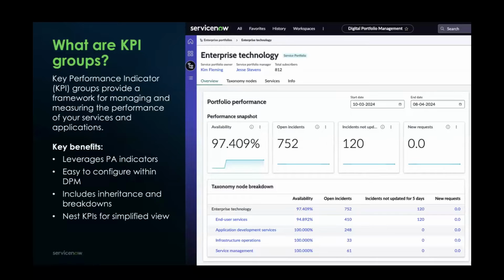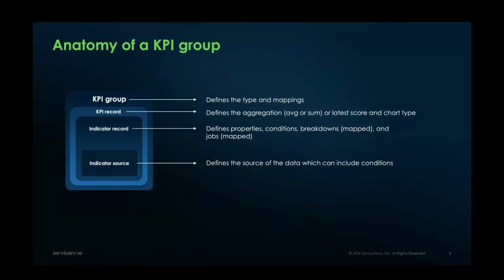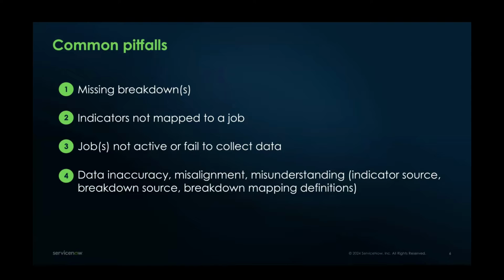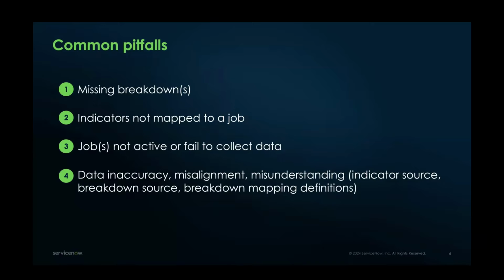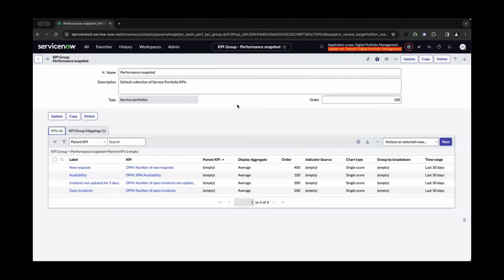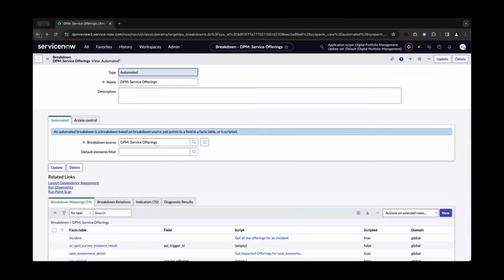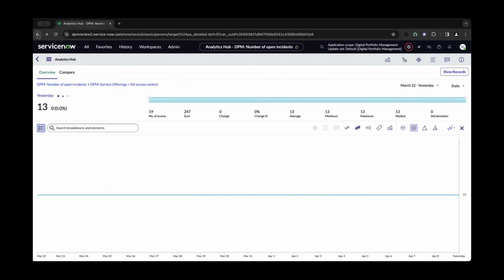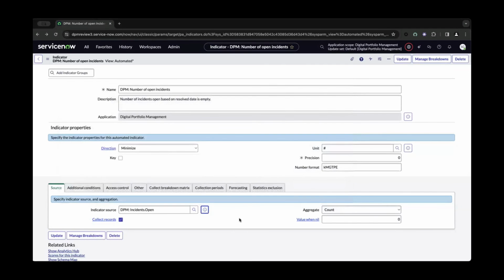DPM Academy Session 4: KPI Groups Deep Dive and Troubleshooting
This video is all about KPI groups and troubleshooting. We start with a definition and highlight the benefits. Then we discuss the anatomy of a KPI group to provide more clarity for how to build and troubleshoot a KPI. We also discuss some of the common pitfalls we see. Finally, we demonstrate troubleshooting steps and tools our team uses to get to the bottom of those issues.

00:00 Introductions and Overview
1:57 KPI groups definition and benefits
5:00 KPI group structure
7:39 Anatomy of a KPI
12:46 Common pitfalls
22:52 KPI group demo (records and relationships)
33:15 PA Jobs
34:00 Troubleshooting - Jobs
36:45 Troubleshooting with Analytics Hub
39:53 Customization and configuration considerations
43:09 Final tips and recommendations